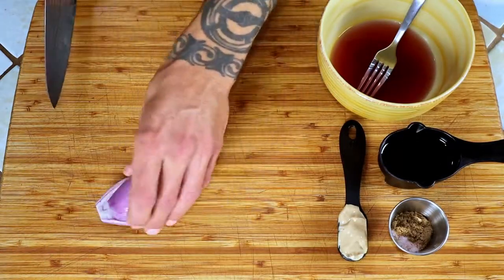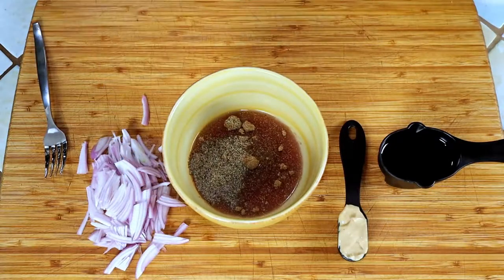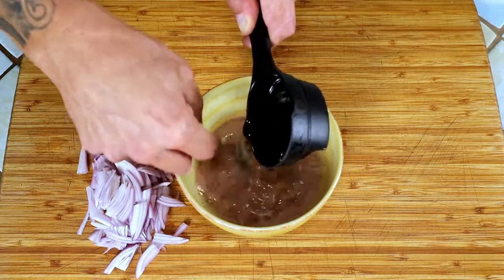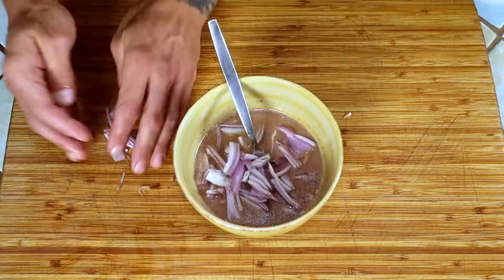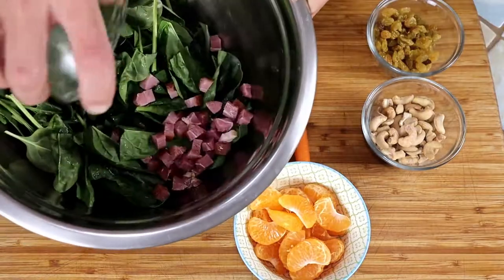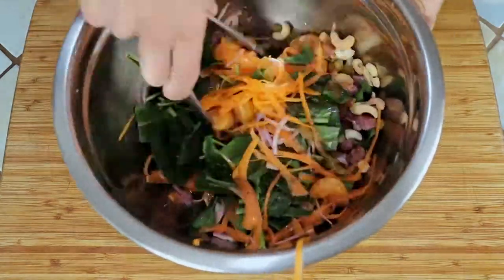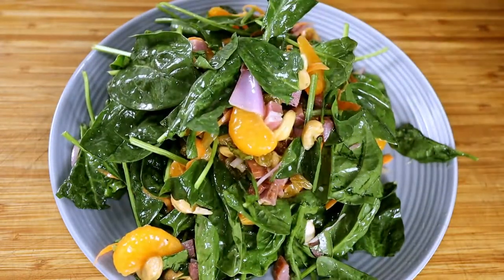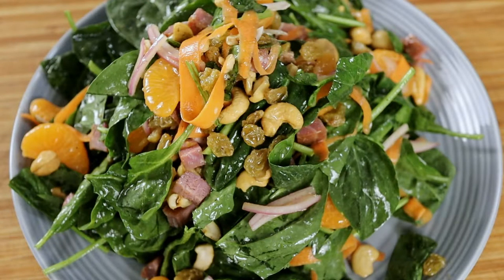Summer of Salads! How to Make a Delicious Spinach Salad with a Shallot Vinaigrette! Gluten Free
Another chapter in my Summer of Salads theme! This Spinach salad is perfectly balanced in flavors and hits every note on your tongue! Just because it's healthy doesn't mean it has to taste bad! This salad is anything but boring! You will love it!

• Ingredients:
SHALLOT VINAIGRETTE:
 - 1/4 Cup Neutral Flavored Oil
 - 1/4 Cup Apple Cider Vinegar
 - 1/4 Cup Red Wine Vinegar
 - 1/2 Cup Shallots
 - 1 TBLS Dijon Mustard
 - 1/2 tsp Salt
 - 1 tsp Black Pepper
 - 1 tsp Ground Coriander

SALAD:
 - 1-1.5 Cups Baby Spinach
 - 1/2 Cup Golden Raisins
 - 1/2 Cup Toasted, Salted, Cashews
 - 1/2 Cup Diced Ham
 - 2 Mandarin Oranges
 - 1 Small Carrot, Shaved

• MDF Novelty Shirts:
 - Spread It Like Aloha (white writing):

 - Spread It Like Aloha (black writing):

 - Trust No One, Season Everything (white writing):